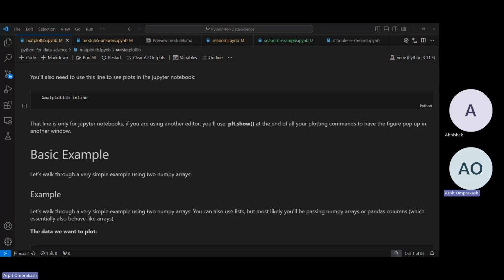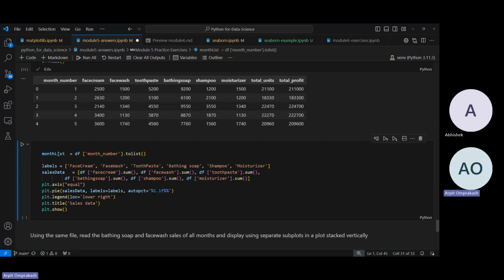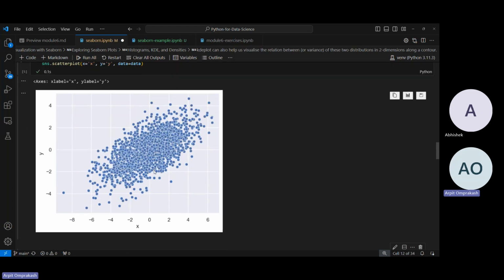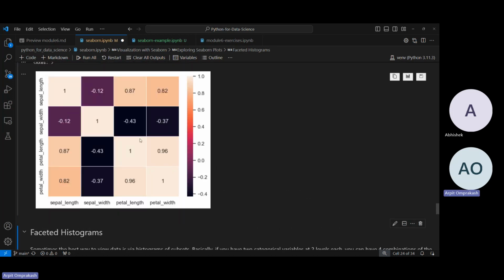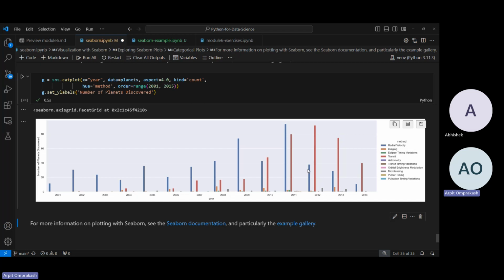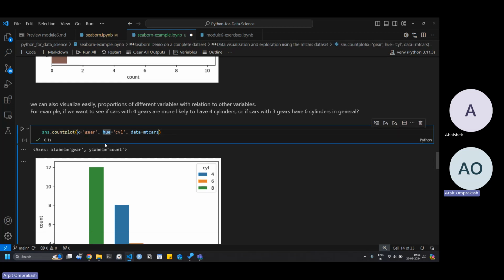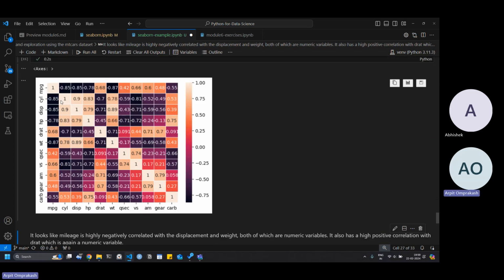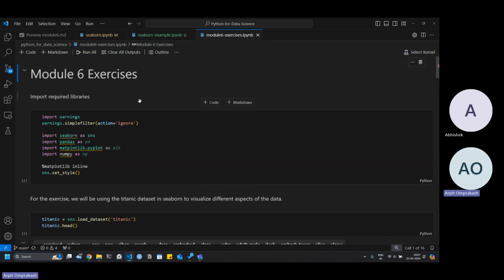Python for Data Science Module 6: Seaborn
Modules 6 Lectures for Python for Data Science course floated on ISSS platform

Today we continue our journey of data visualization, by looking at the seaborn library in python.

We talked about how to make different complex plots with just 2-3 lines of code easily. We also had a demo, where we went through a new dataset and tried to visualize the data and choose different variables for regression or further analysis that we want to do.